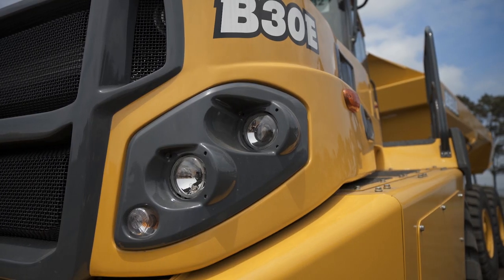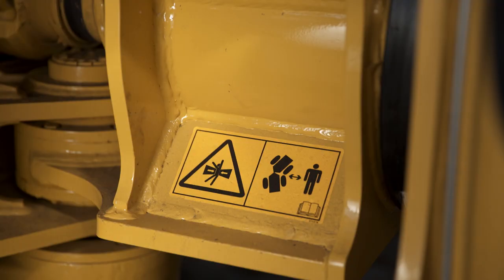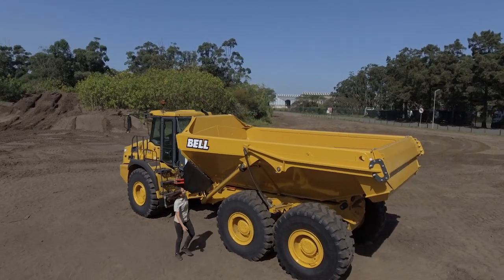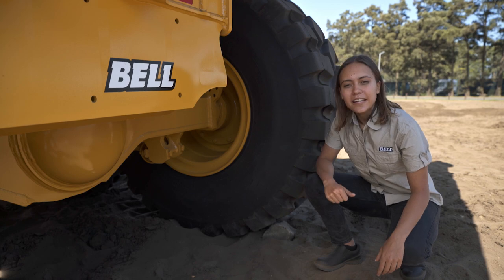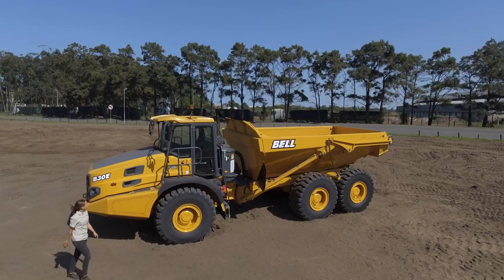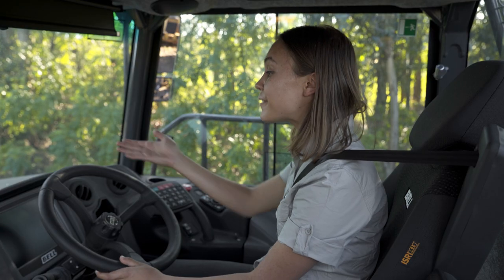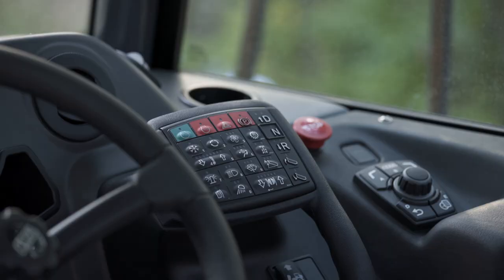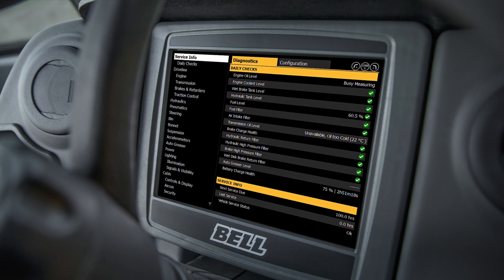Bell Equipment – ADT guide 1: the pre-shift check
How to do a pre-shift check of a Bell ADT

Looking for potential hazards before a shift gets underway may save you the cost and inconvenience of downtime during the shift. Watch our video to find out how quick and easy it is.